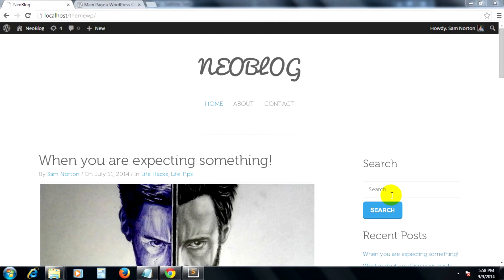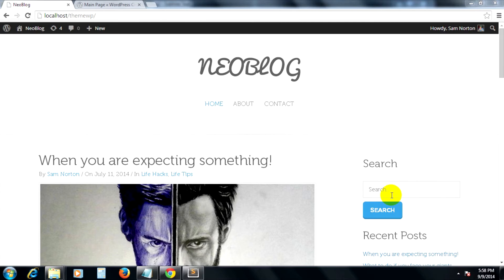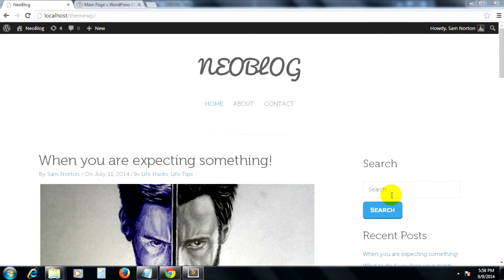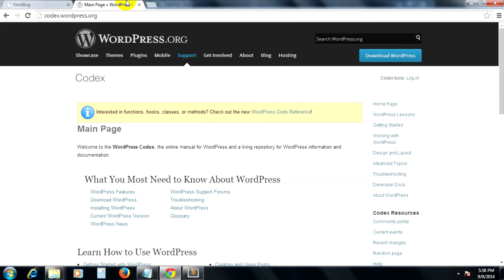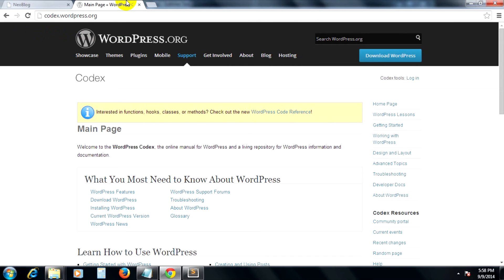Conclusion: What To Do Next To Become A WordPress Professional #18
Congratulations! You are done, read this article to make sure you didnt miss anything, ask questions and keep on learning!

If you enjoyed these video series and are looking for more, we created The Ultimate 2015 Web Design Learning Course, where in 9 hours we will teach you how to Build Your Own WordPress Site - 100% Responsive & Flat

You will learn how to build website from scratch in Photoshop, then convert PSD to HTML and CSS. Finally using Bootstrap magic, we will covert website to fully responsive and functional WordPress website.

What you are waiting for? Take your skills to the next level right now